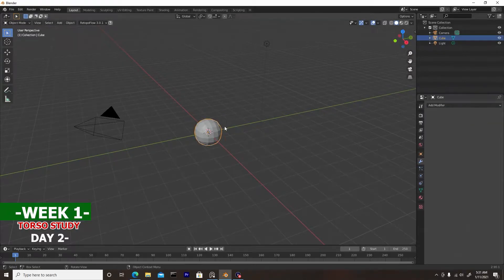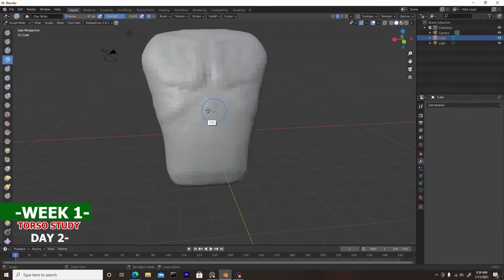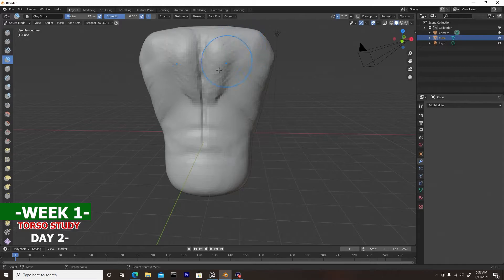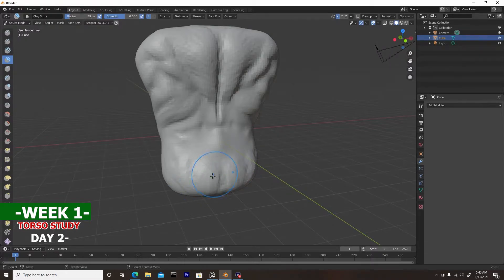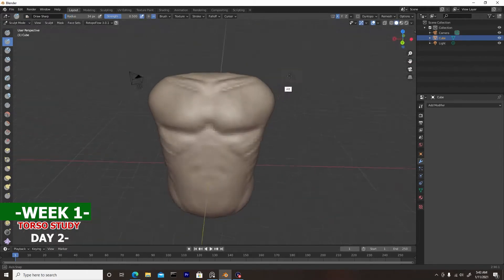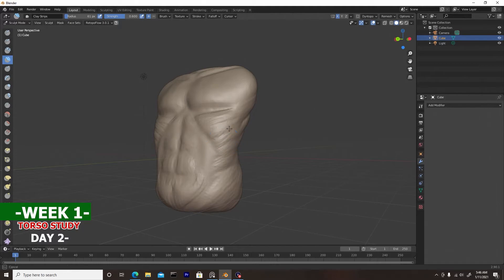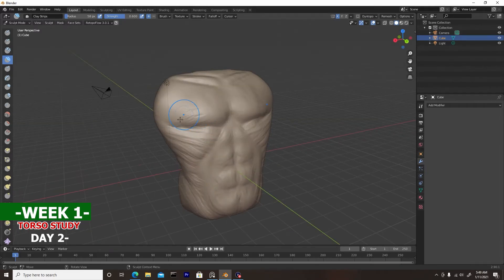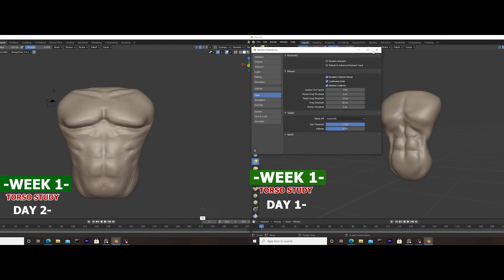Learning to sculpt in Blender day2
Gumroad Learning to sculpt in Blender day 2
I wanted to record myself at my absolute worst, which is day 1 into learning to Sculpt Characters in Blender. I will post a time lapse of a daily 20 minute sculpt for one month to see how I improve within that time span. I encourage you all to venture into unfamiliar territories and avenues in hopes of improving and learning a new skill!  EVERYONE HAS TO START SOMEWHERE RIGHT??? so jump in